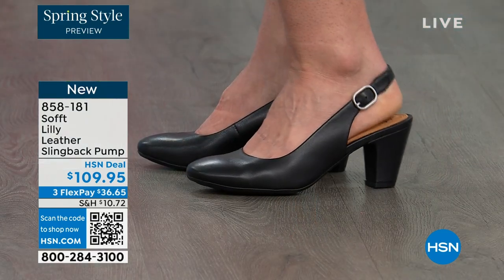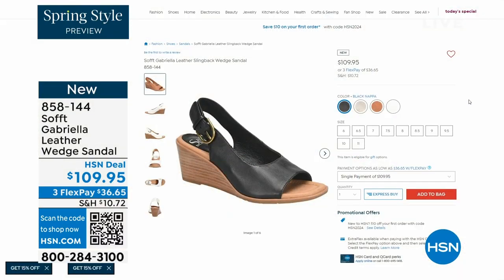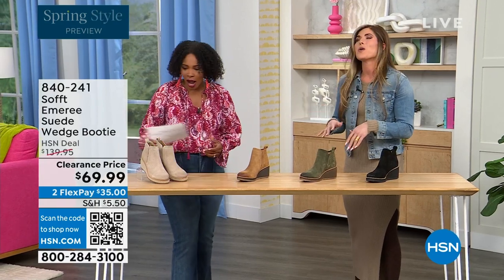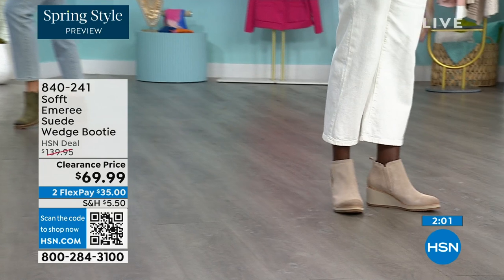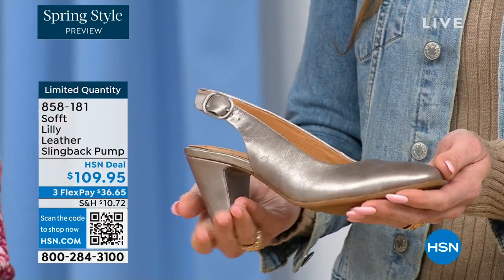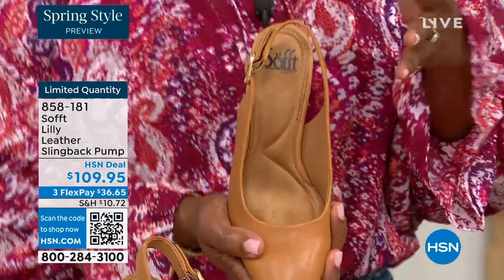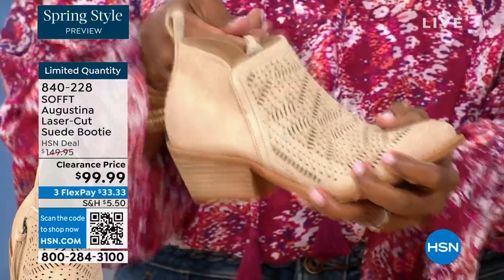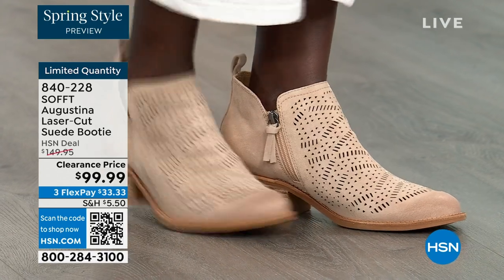HSN | Sofft Footwear 02.22.2024 - 06 PM